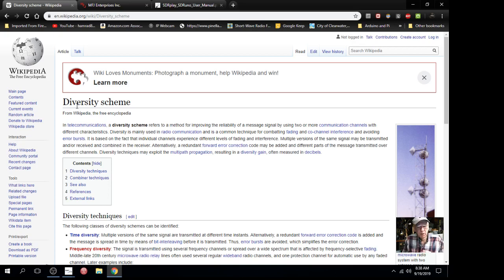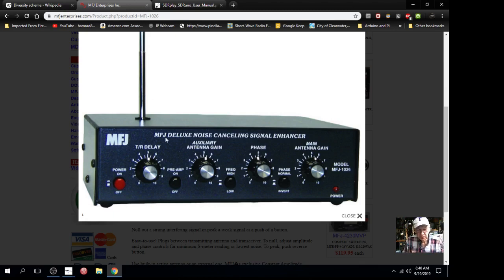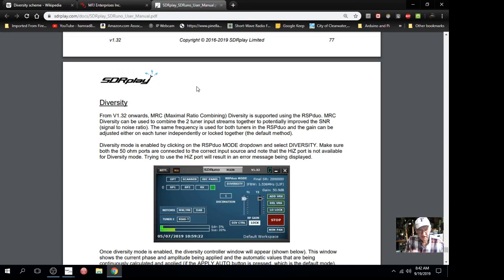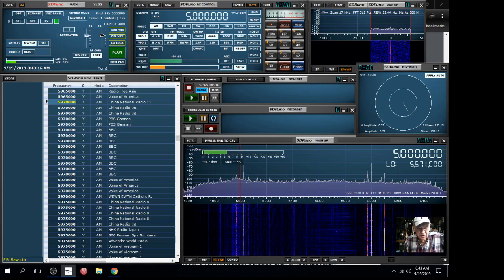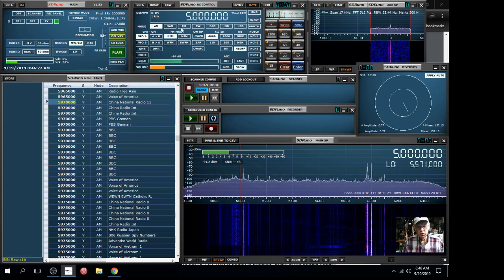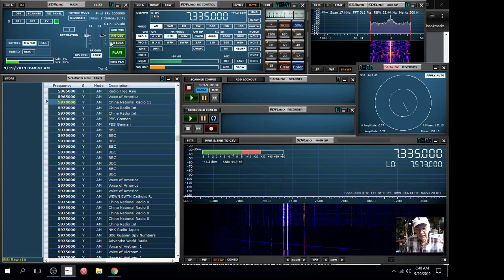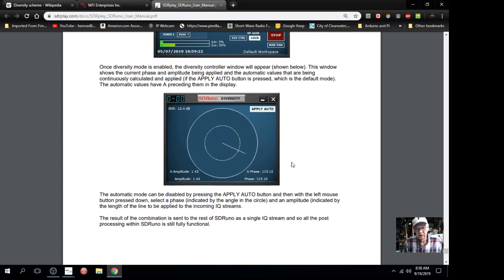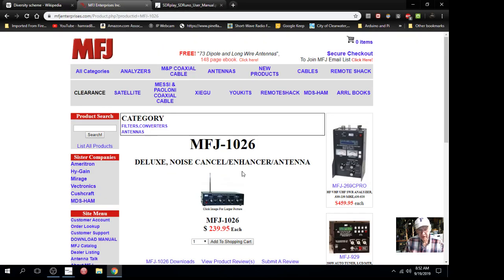TRRS #1784 - What is Diversity Radio - Introduction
Tom